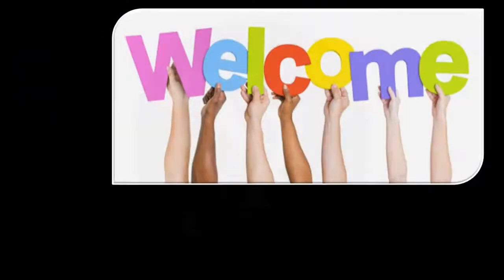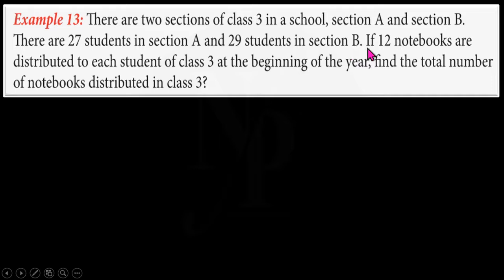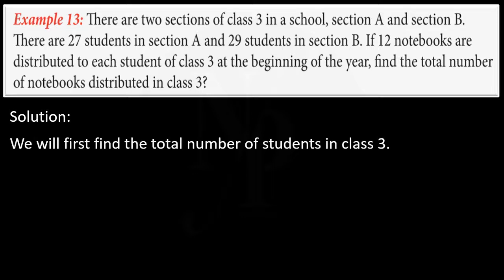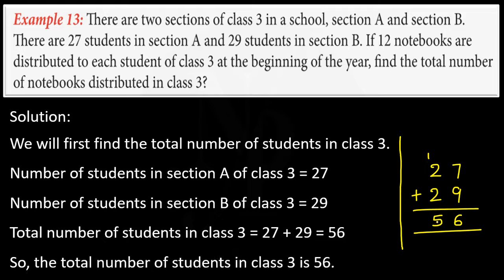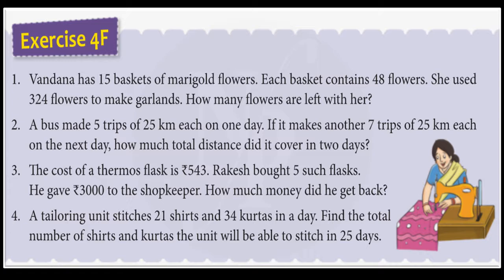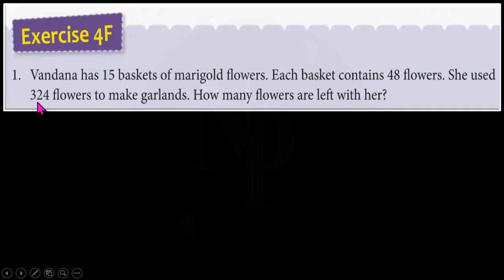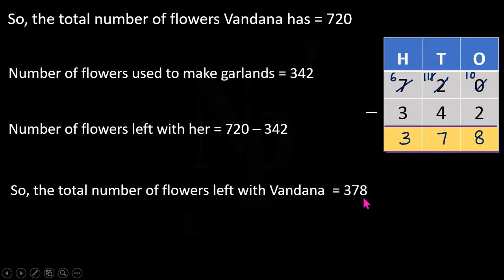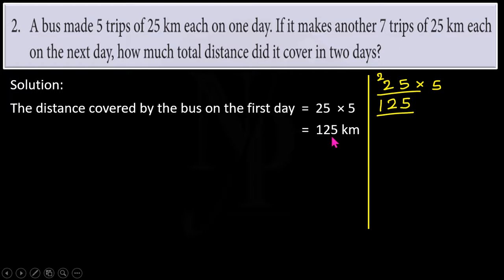Class 3 Maths Chapter 4 Multiplication (Part 10)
Application of Operations - Addition, Subtraction, and Multiplication

Multiply 3-digit numbers
Maths Chapter 4 Multiplication for Class 3.